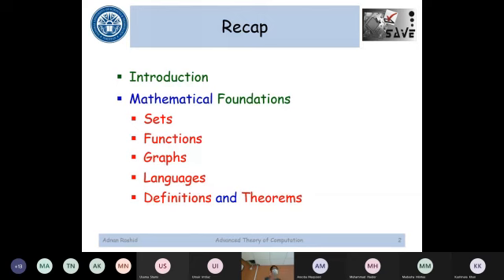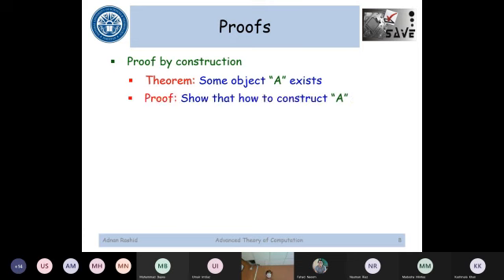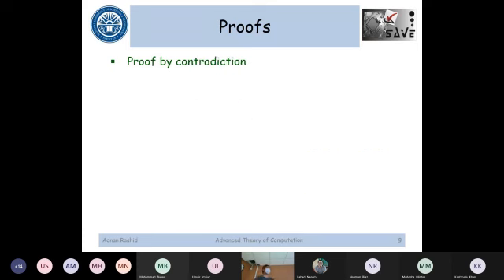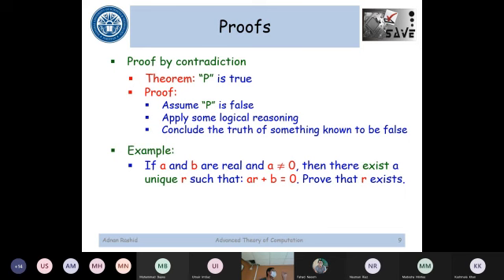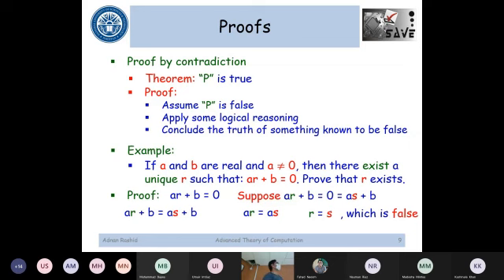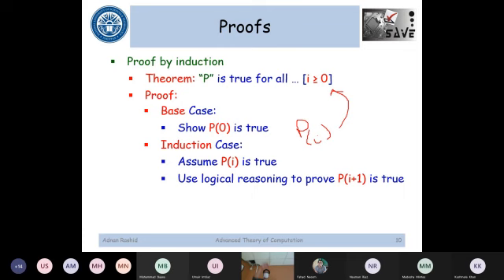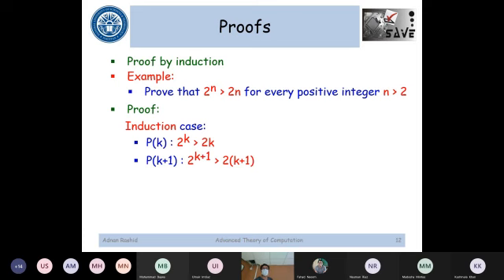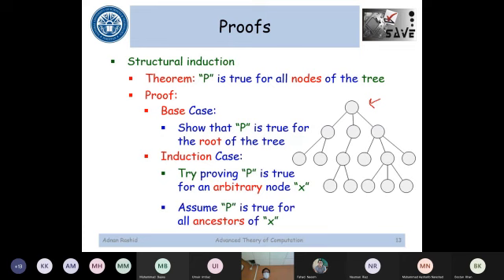Week 2:: 1: Mathematical Foundations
Mathematical foundations for the course theory of computation